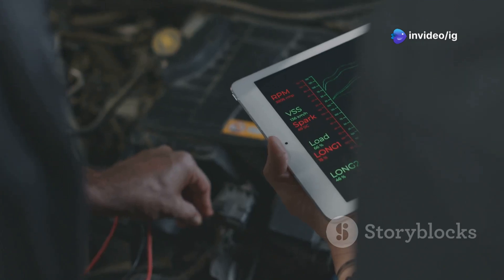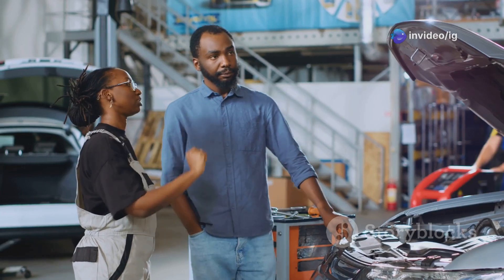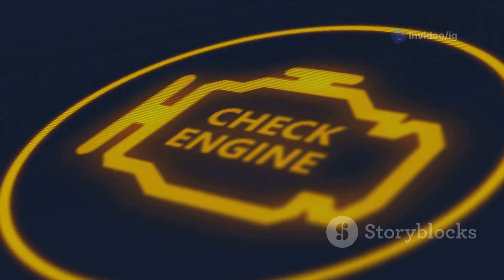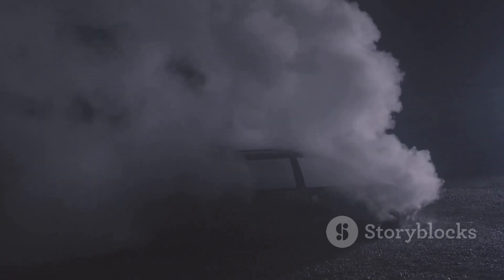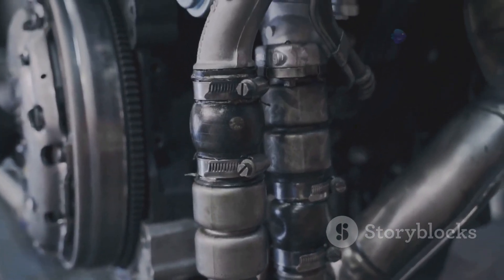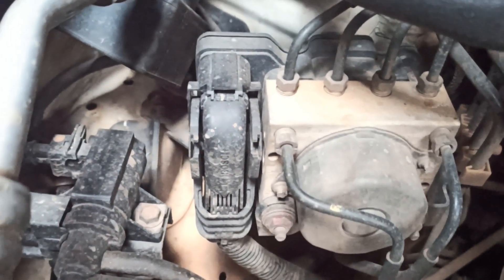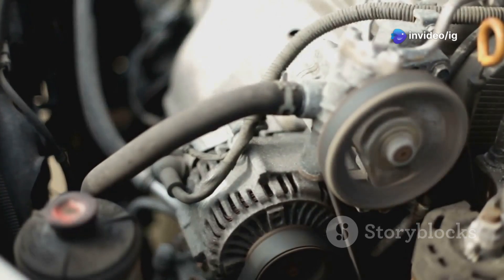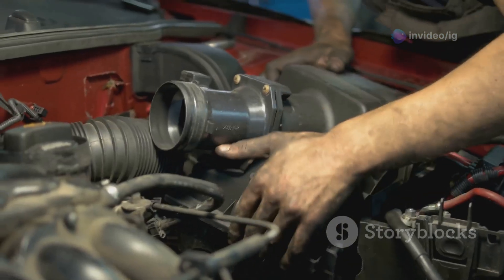P0234 | p0234 turbocharger/supercharger overboost condition | code p0234 | dtc p0234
Hello friends welcome to the ig garage channel today I am telling you how to fix p0234 turbocharger/supercharger overboost condition so watch this video and learn how to fix it friends if you like this video then subscribe to the ig garage channel for more videos.

In this video, we’ll break down the P0234 OBD-II trouble code, covering its meaning, symptoms, causes, and how to diagnose and fix the issue in your car.

p0234
p0234 turbocharger/supercharger overboost condition
p0234
code p0234
dtc p0234
p0234 ford escape
p0234 obd2
p0234 ford
p0234 toyota
p0234 nissan
po234
cel p0234
p0234 kia
p0234 ford escape fix
obd2 p0234
p0234 opel
p0234 honda
p0234 dodge
p0234 fault
error p0234
fault p0234
código p0234
p0234 generic
p0234 hyundai
p0234 citroen
eobd dtc p0234
ram 2500 p0234
fail code p0234
p0234 acura rdx
auto code p0234
overboost
turbocharger/supercharger overboost condition
p0234 turbocharger overboost condition
p0234 engine overboost condition
vw p0234 engine overboost condition
audi p0234 engine overboost condition
p0234 engine overboost condition ford escape
supercharger overboost condition
how to fix p0234 code: turbocharger / supercharger overboost condition
how to change issuzu over overboost condition
overboost condition
dtc p0234 overview: engine over boost condition

The P0234 code indicates that the Engine Control Module (ECM) has detected a condition where the turbocharger or supercharger is producing more boost pressure than specified by the manufacturer. This "overboost" condition can lead to serious engine damage if not addressed promptly.

Symptoms of P0234:
Engine going into "limp mode" (reduced power)
Reduced fuel efficiency
Black smoke from the exhaust
Engine overheating
Knocking or pinging sounds

Common Causes of P0234:
Malfunctioning wastegate (stuck closed)
Faulty turbocharger boost control solenoid
Restricted or damaged vacuum lines
Faulty boost pressure sensor
Turbocharger or supercharger mechanical failure
Issues with the ECM or its programming

Steps to Diagnose and Fix P0234:
Verify the Code

Use an OBD-II scanner to confirm the P0234 code and check for additional related codes.

Inspect the Wastegate
Check if the wastegate actuator is functioning correctly. Ensure it is not stuck or jammed. Repair or replace if necessary.

Test the Boost Control Solenoid
Use a multimeter to test the solenoid. Replace it if it shows an open or short circuit.

Inspect Vacuum Lines
Look for cracks, leaks, or blockages in the vacuum hoses connected to the turbo system. Replace any damaged lines.
Check the Boost Pressure Sensor

Test the sensor to ensure it is providing accurate readings to the ECM. Replace if faulty.

Examine the Turbocharger/Supercharger
Check for mechanical damage, including worn-out bearings or blades. Rebuild or replace if necessary.

Reprogram the ECM
In rare cases, the ECM may require an update or reprogramming. Consult a professional technician for this step.

Clear the Code and Test Drive
After completing repairs, clear the code with an OBD-II scanner and test drive the vehicle to ensure the issue is resolved.

Prevention Tips:
Regularly maintain your turbo system and perform routine inspections.
Avoid over-revving or pushing the engine excessively under heavy loads.
Use high-quality oil and fuel to protect turbo components.

Don’t miss out on keeping your car in peak condition!